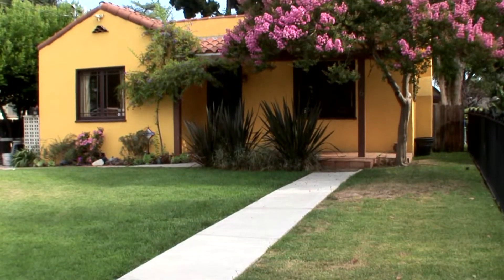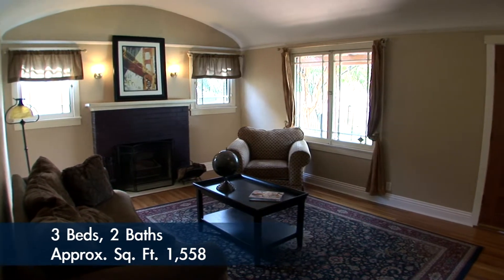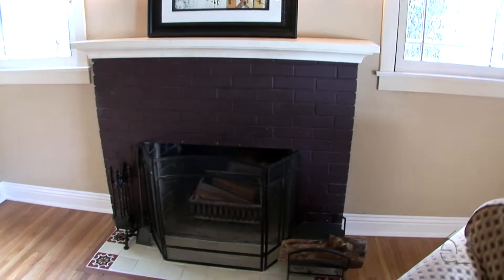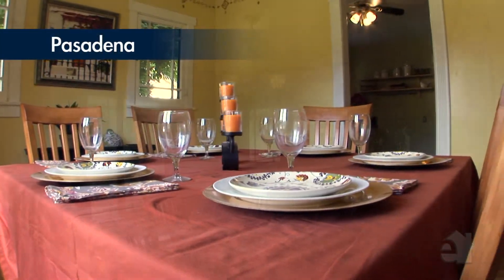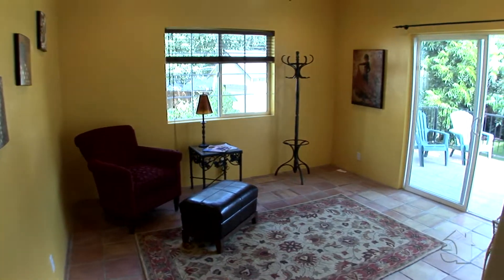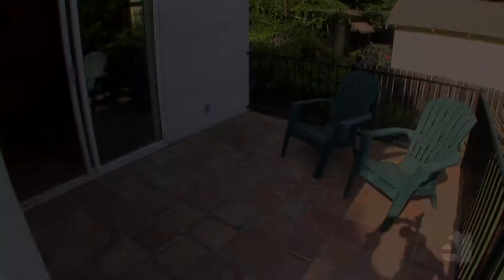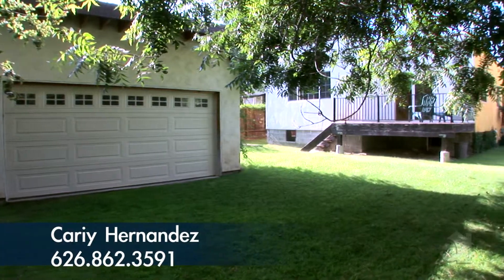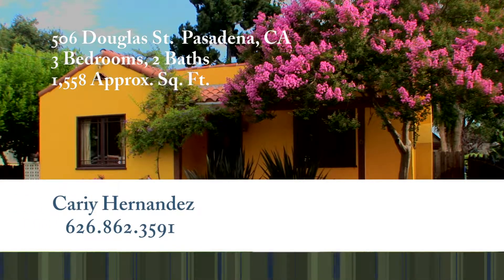506 Douglas Street Pasadena 91104